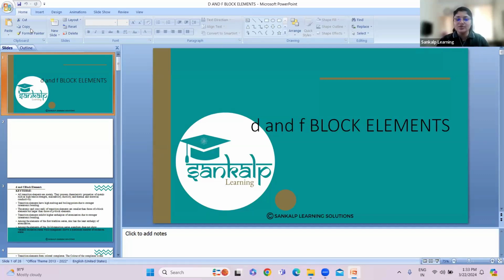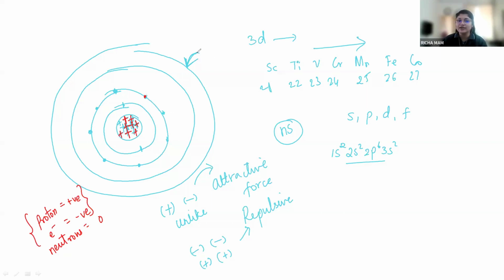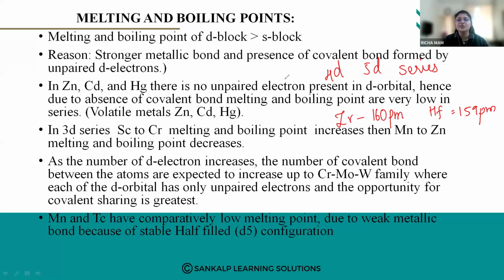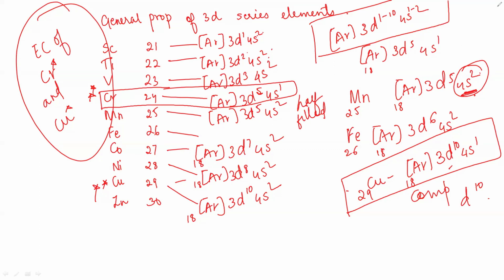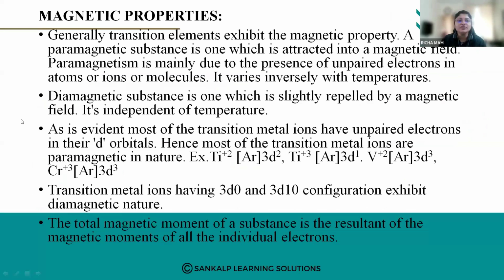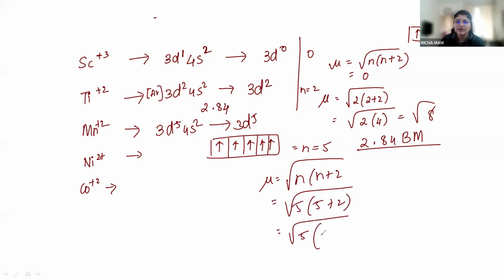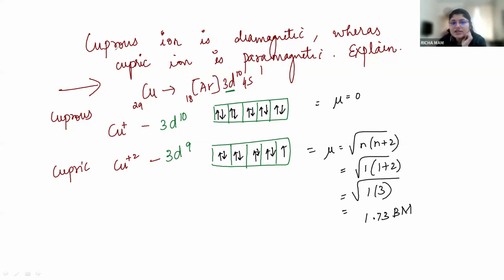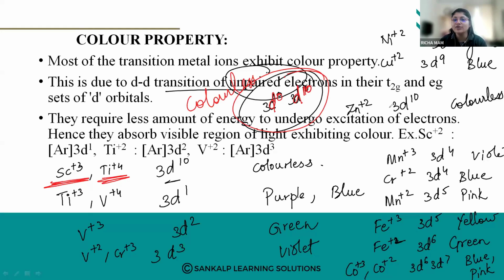Electronic configurations of the d block Elements - Chemistry - Session 2